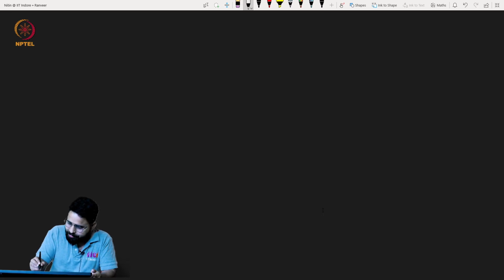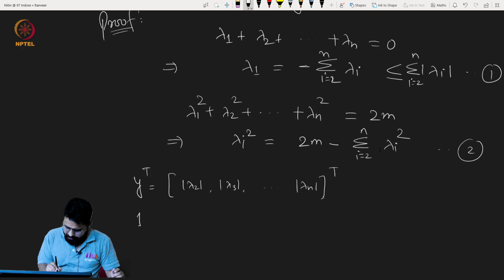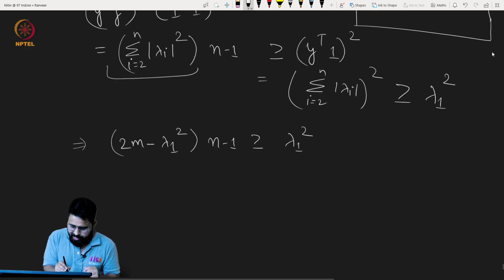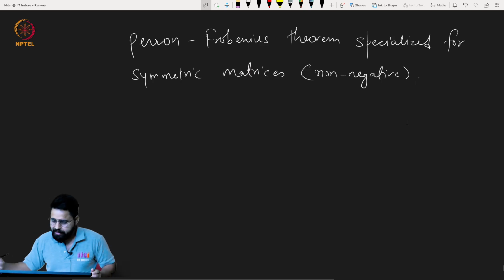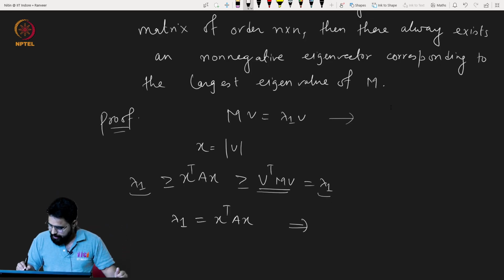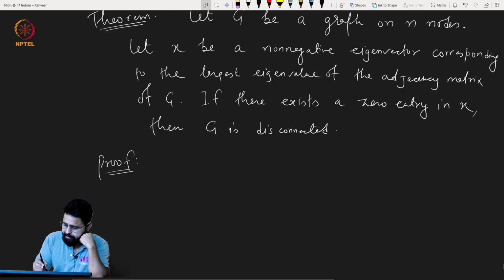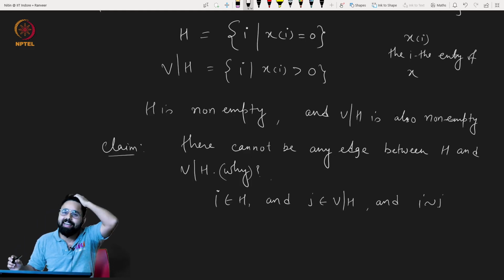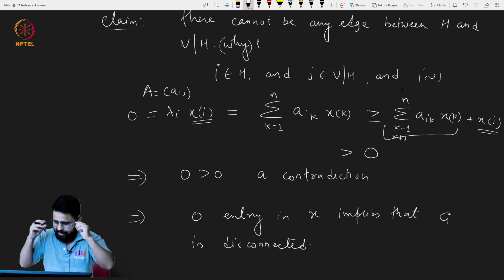Perron-Frobenius theorem for nonnegative symmetric matrices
Upper bound on the largest eigenvalue using the number of vertices and the number of edges; Perron-Frobenius Theorem for nonnegative symmetric matrices